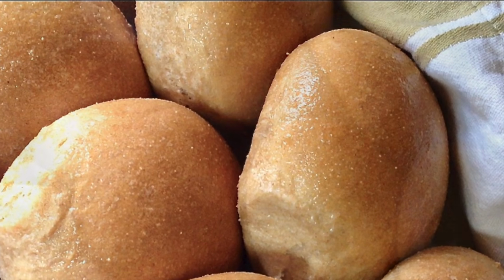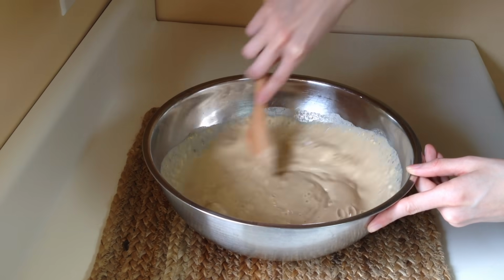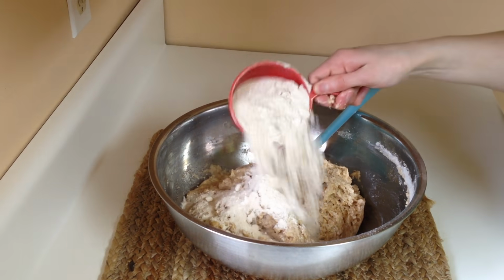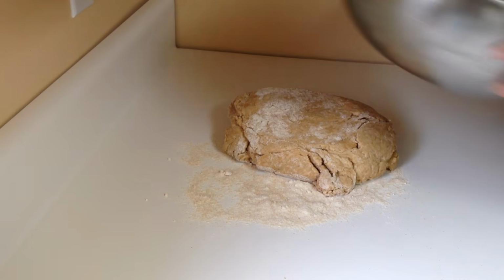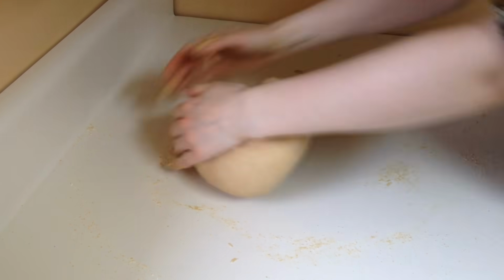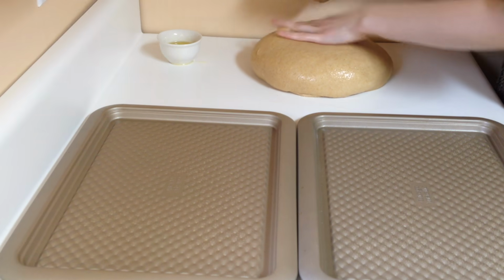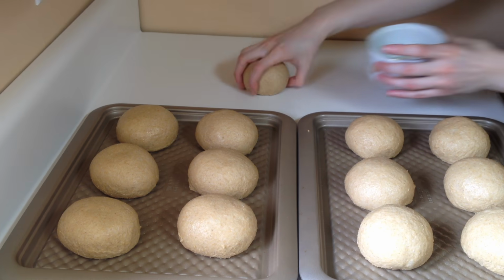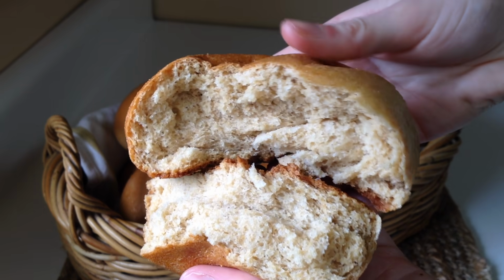Mama's Whole Wheat Bread Recipe | Peaches and Cream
My Mama's recipe for the softest, fluffiest whole wheat rolls. They are super easy and 100% whole wheat, no white flour at all!  If y'all have any questions or comments, leave them below and we'll get back with you as soon as possible.

For the sponge:

3 cups (390 grams) whole wheat flour
1 1/2 Tablespoons yeast
3 cups (700 ml) warm water, about 110* Fahrenheit

For the dough:

1/2 cup (185 grams) honey
7 Tablespoons (95 grams) oil
1 1/2 teaspoons salt
3 cups (390 grams) whole wheat flour + additional 1 cup (130 grams)
more flour

Oven: 350* Fahrenheit